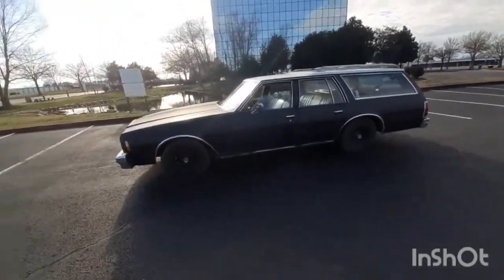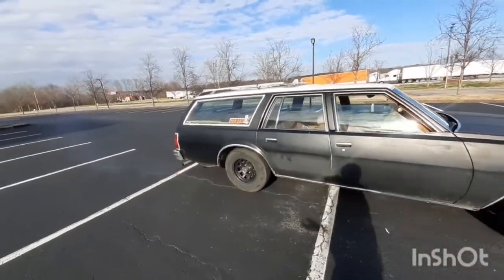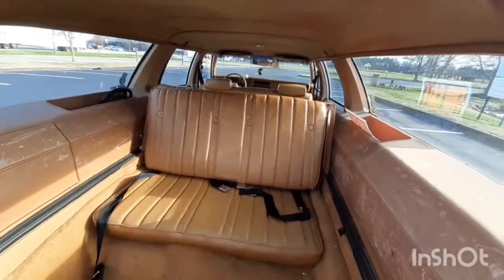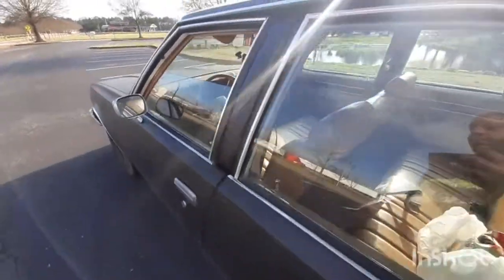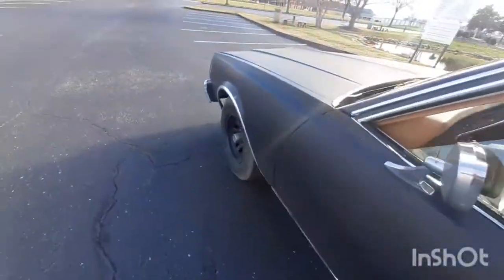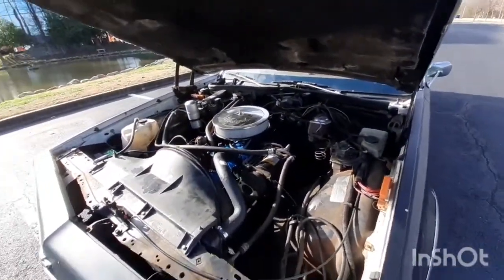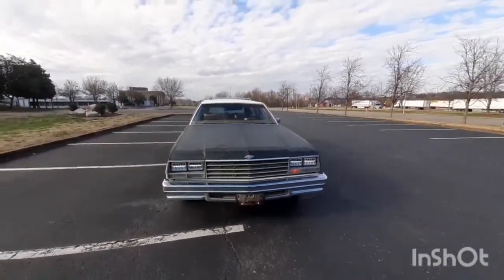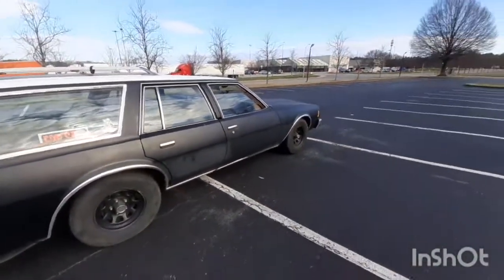1978 Chevy Impala wagon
This is a quick walk around and look at a 1978 Chevy Impala wagon